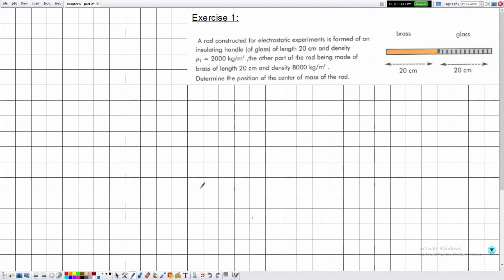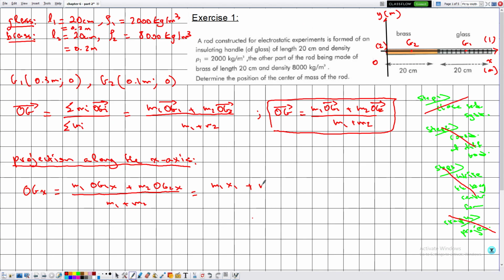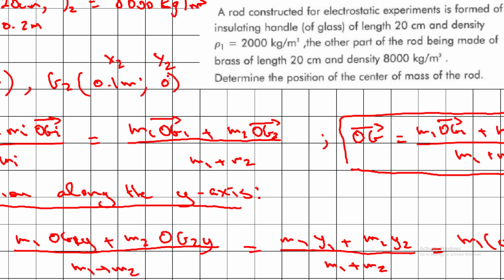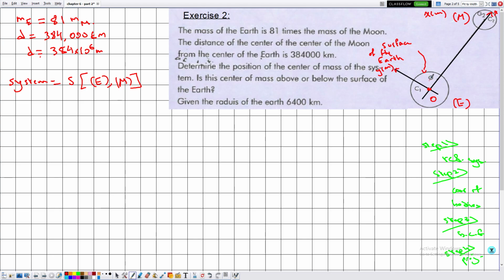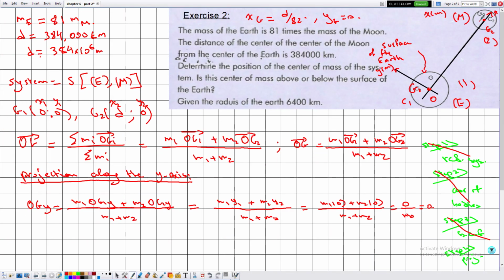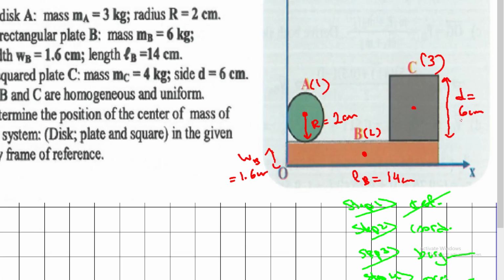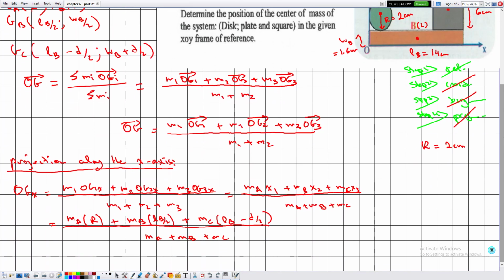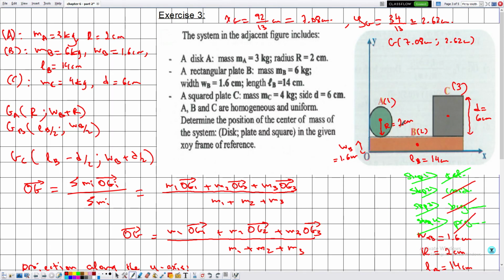chapter 6 part 2